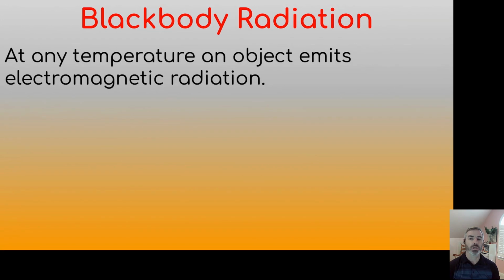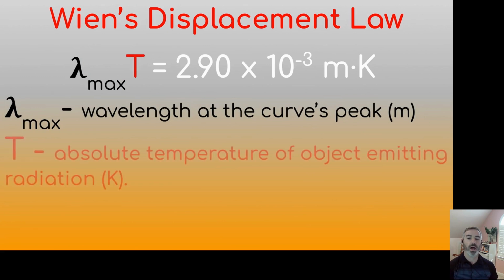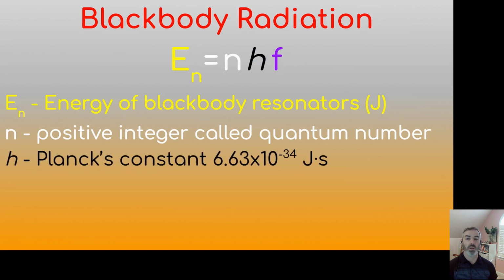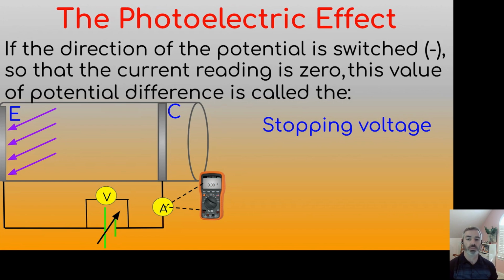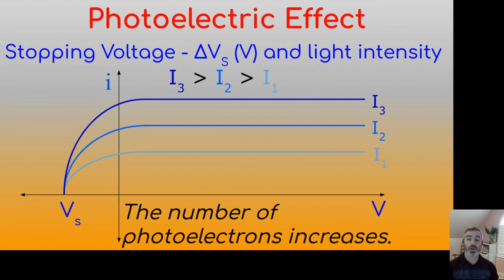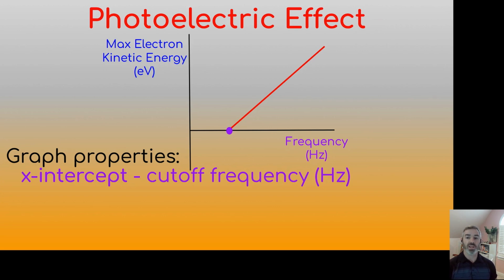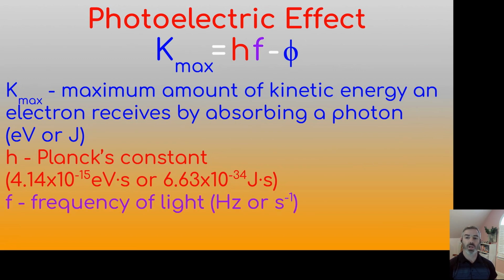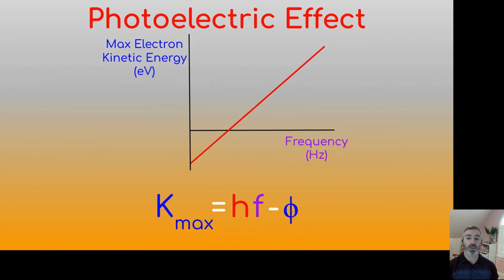Quantum Physics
In this video we do an introduction to Quantum physics. We delve into blackbody radiation and the photoelectric effect.